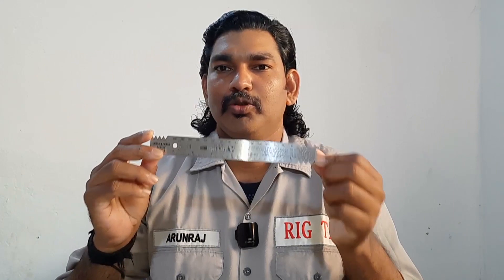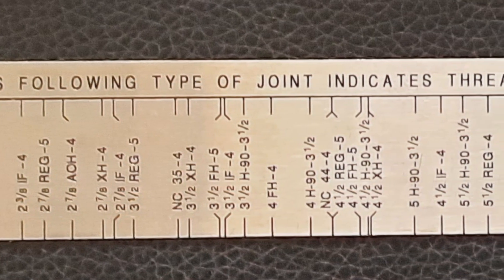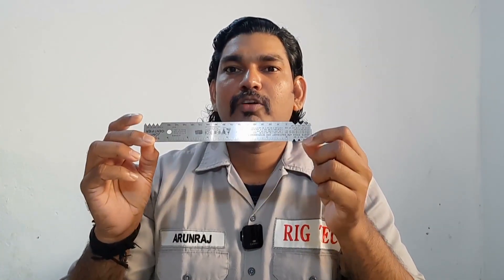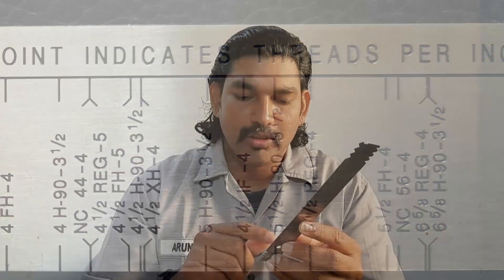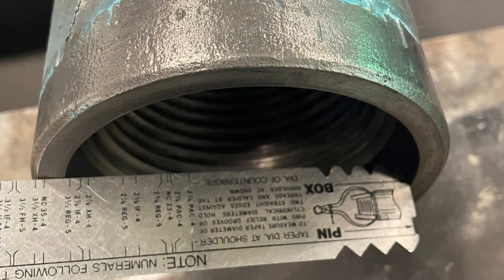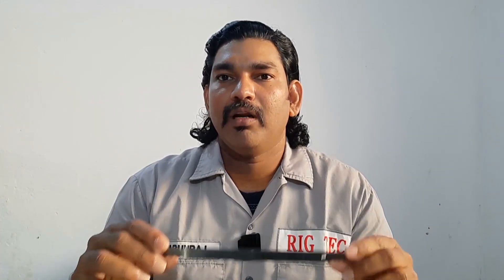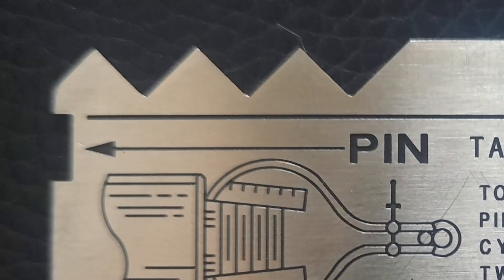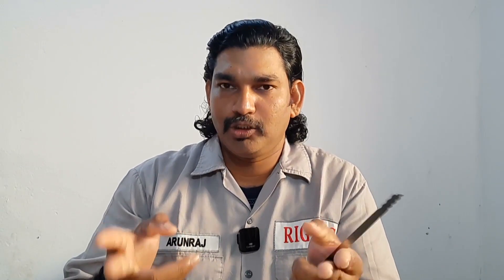HOW TO USE TOOL JOINT IDENTIFIER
Identify the API rotary Shoulder Connection with the help of Tool Joint Identifier.